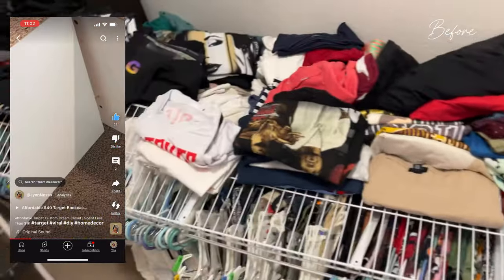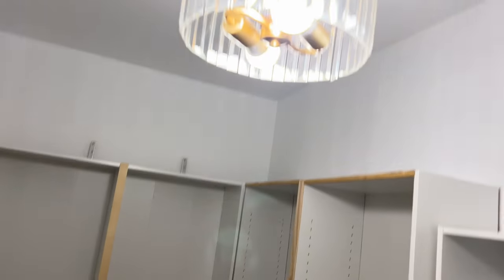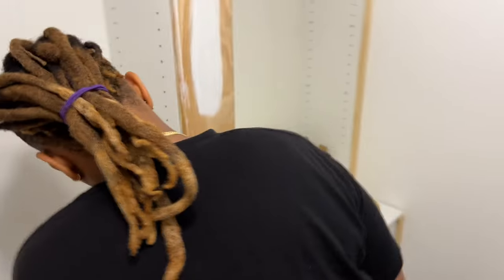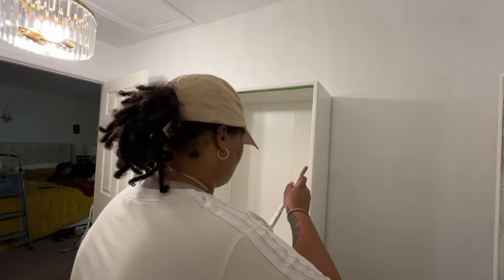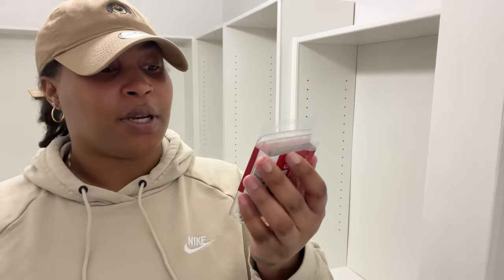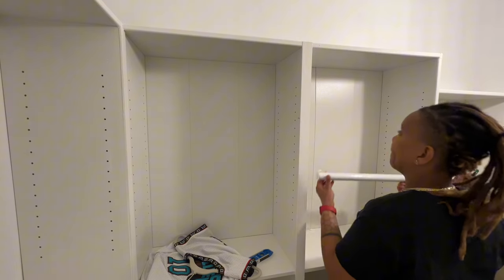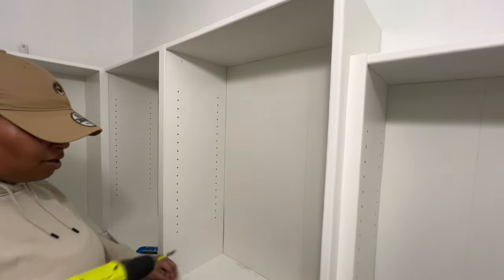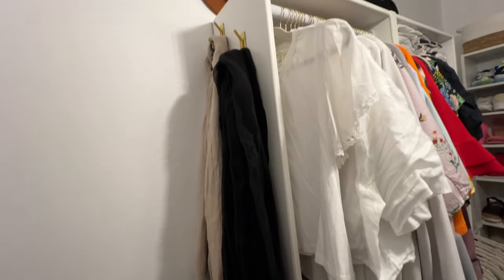Affordable $40 Target Bookcase Closet Hack | DIY Dream Closet Makeover | Part 2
It’s the Little Things Ep. 9

A couple of weeks ago my partner and I wire rack broke off our closet wall. We decided to DIY our closet with the viral Target closet hack using bookcases.

Items Mentioned:

Target 5 Shelf Bookcase
Target 3 Shelf Bookcase
Walmart Dresser - Mainstays Ardent 6 Drawer Dresser, White
Light Fixture
Hat Hooks
2 Step Ladder
Brushed Gold Wall Hooks
Target Hook